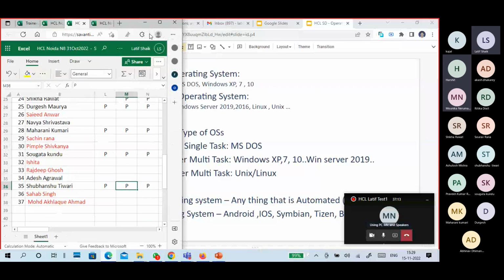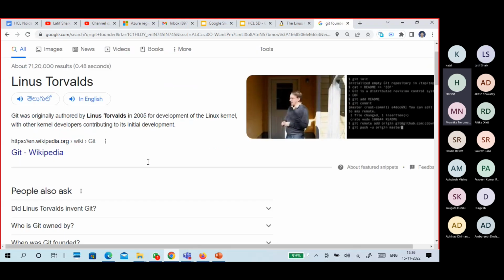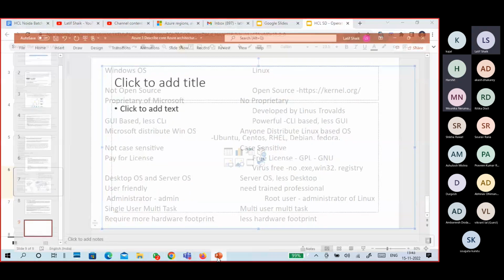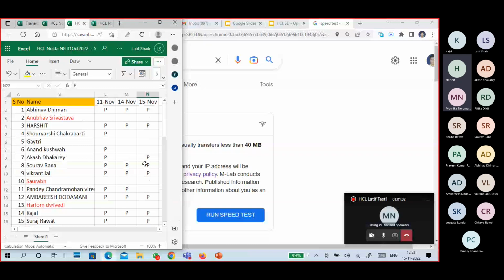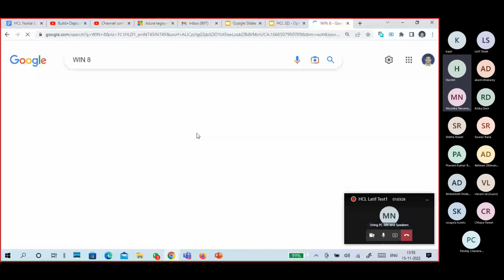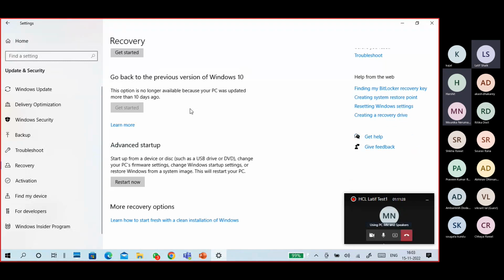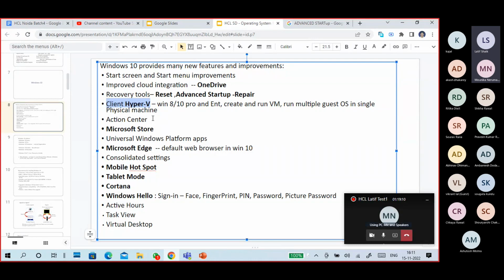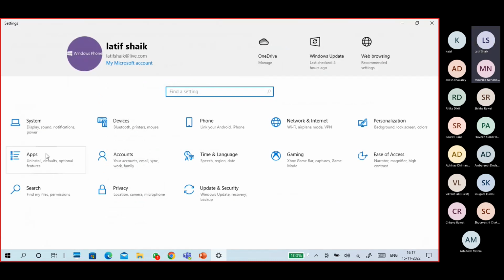(N8) Operating System part2 Windows and Linux deferenace, Windows 10 Features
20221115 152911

Proprietary of Microsoft      No Proprietary
            Developed by Linus Trovalds

Windows 10 provides many new features and improvements:
Start screen and Start menu improvements
Improved cloud integration  -- OneDrive
Recovery tools– Reset ,Advanced Startup -Repair
Client Hyper-V – win 8/10 pro and Ent, create and run VM, run multiple guest OS in single Physical machine
Action Center
Microsoft Store
Universal Windows Platform apps
Microsoft Edge  -- default web browser in win 10
Consolidated settings
Mobile HotSpot
Tablet Mode
Cortana
Windows Hello : Sign-in – Face, FingerPrint, PIN, Password, Picture Password
Active Hours
Task View
Virtual Desktop